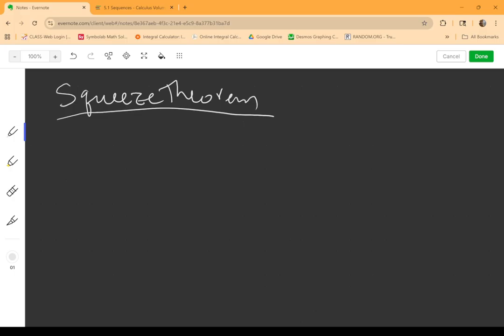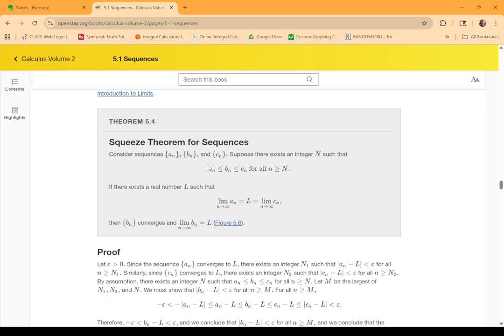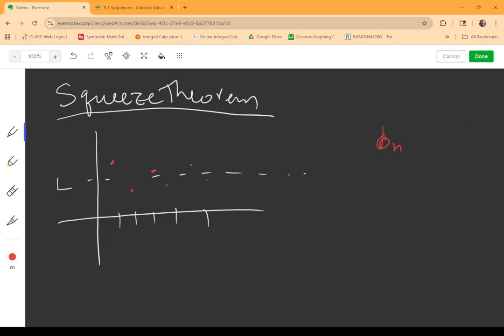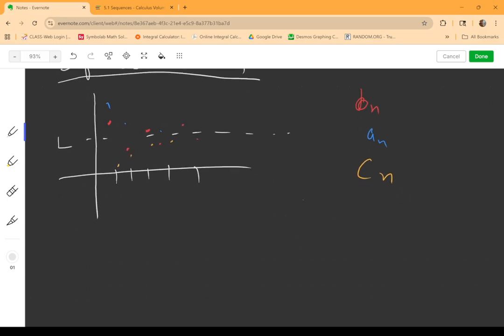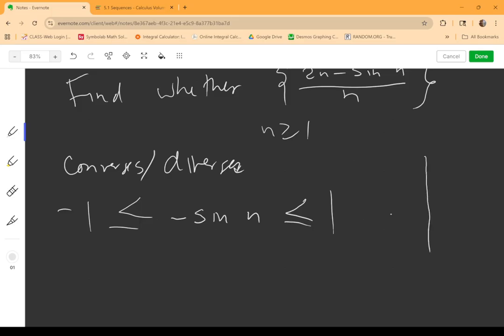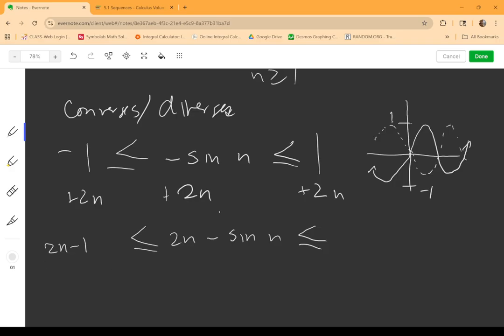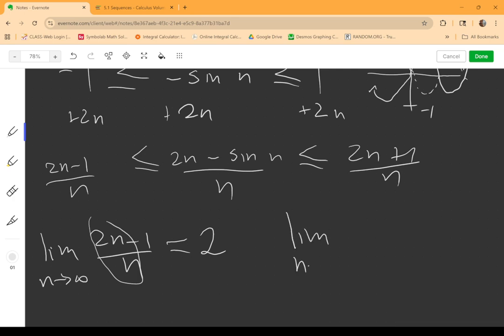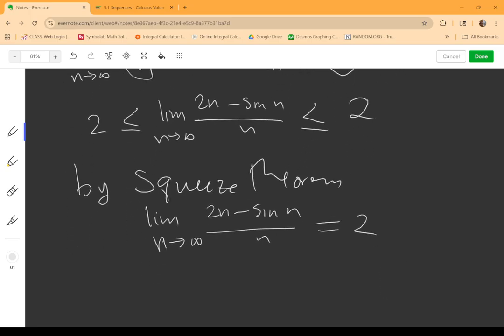MTH 2 Squeeze Theorem for Sequences